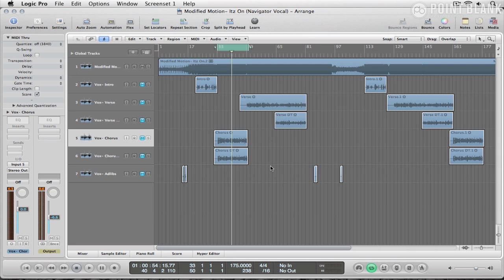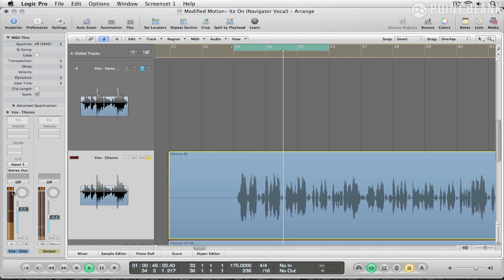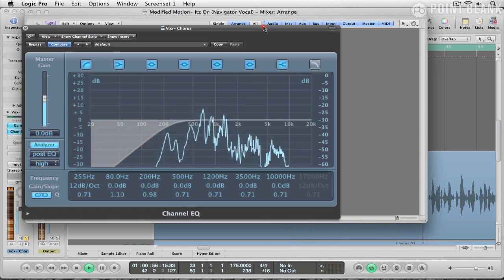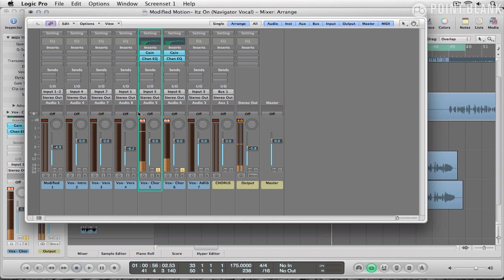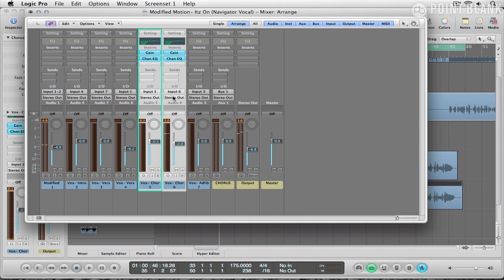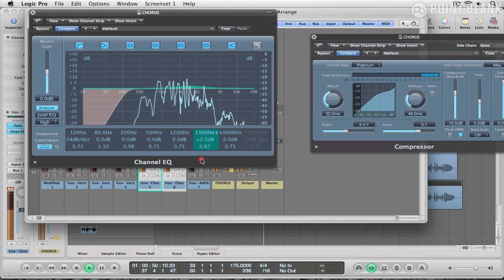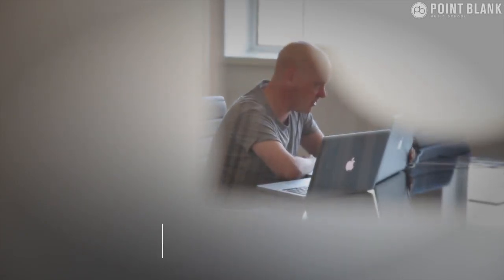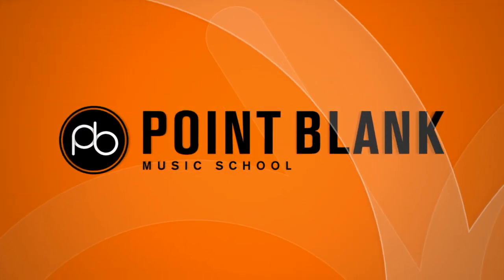Logic Tutorial - Drum & Bass Series (pt2) - Vocal Mixing Techniques - EQ / Compression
In this video Paul Crossman shows you some vocal mixing techniques on MC Navigator's lyrics over a Modified Motion beat using Logic's compressor and EQ.

This is a sample tutorial taken from our Drum & Bass Logic Course. or get in touch with our course advisors at or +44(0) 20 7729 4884